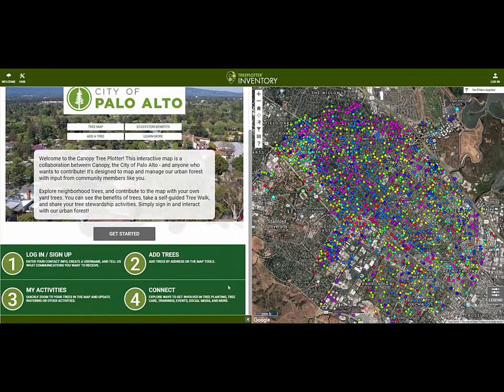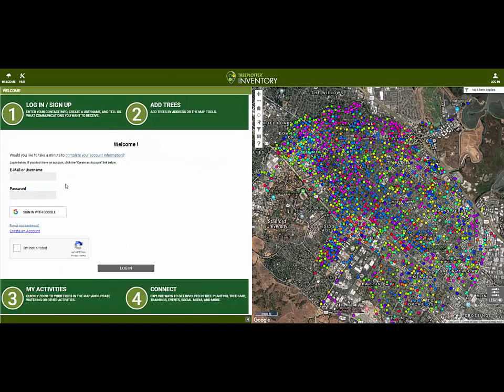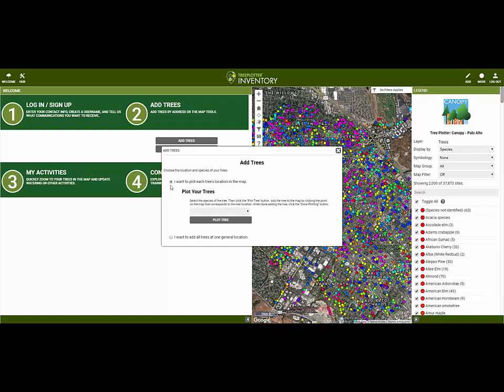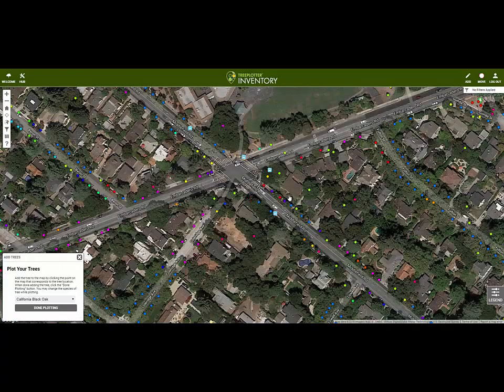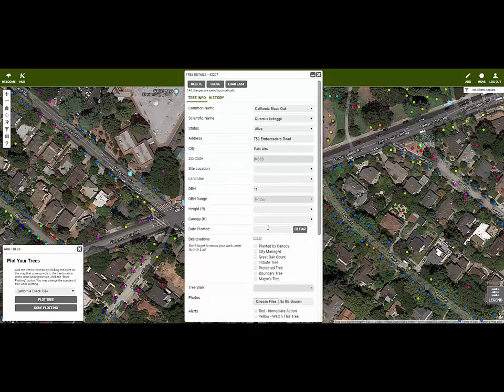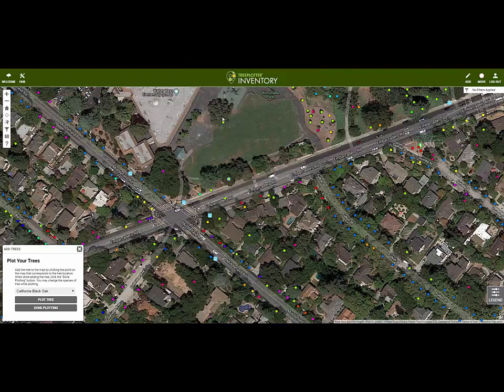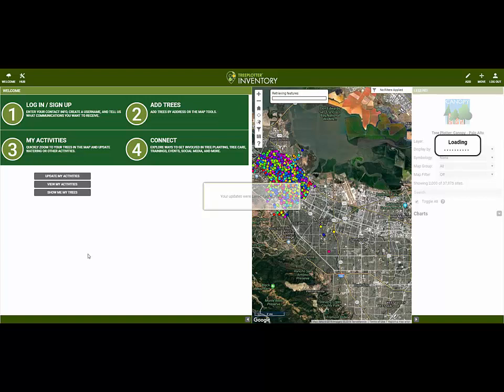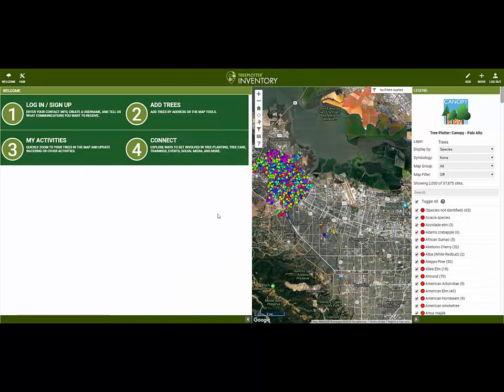TreePlotter™ INVENTORY: Crowdsourcing module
In this video we will cover how to use the Crowdsourcing module, its basic functionalities and some of the benefits it provides benefits.